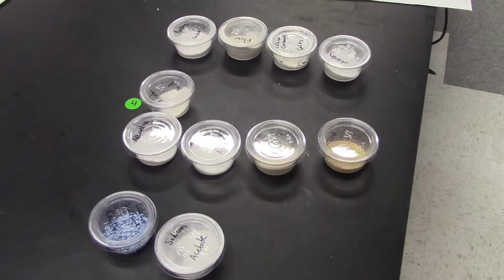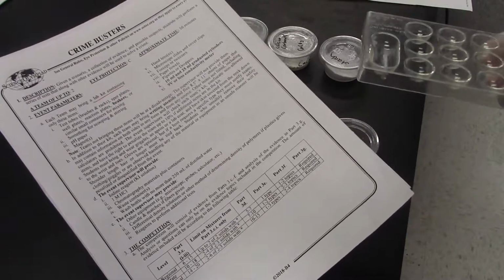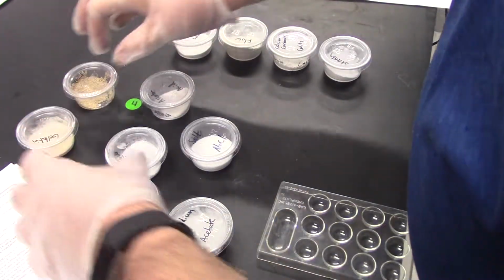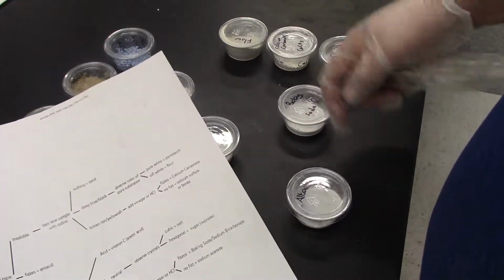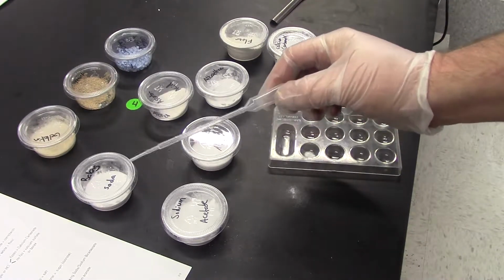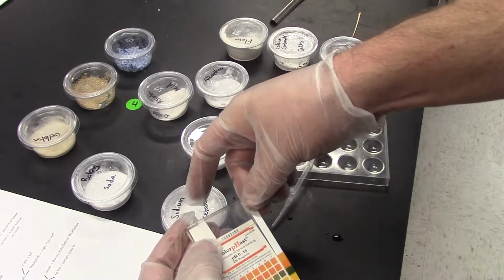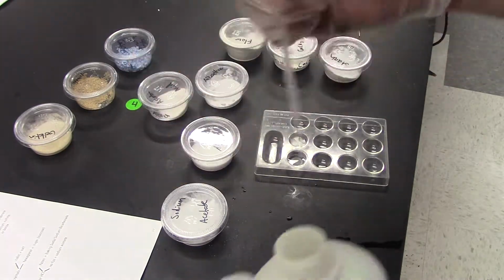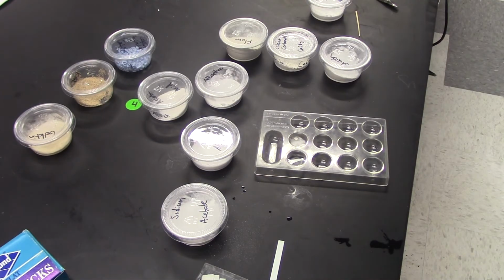Crime Busters Powder ID Overview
A beginner's video on how to learn which powders are which.